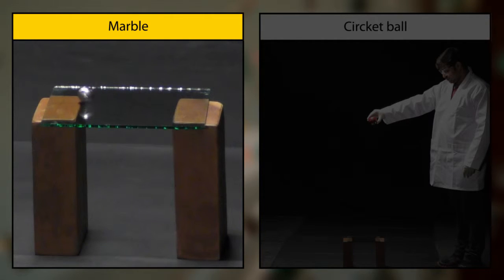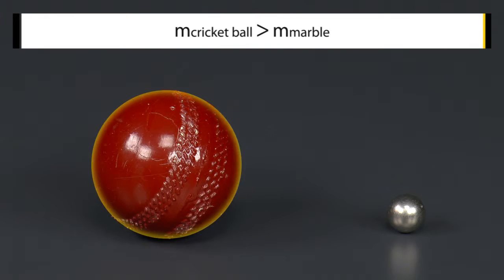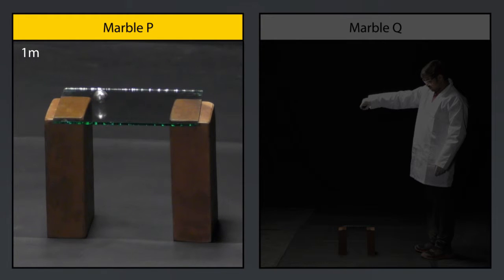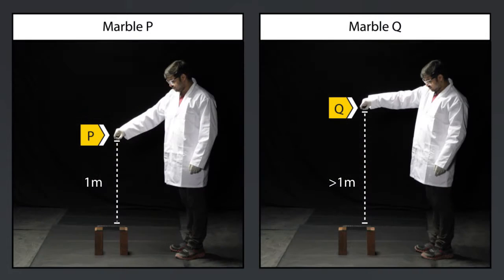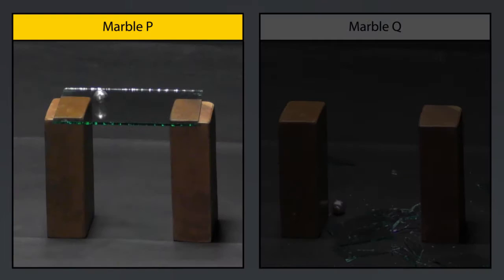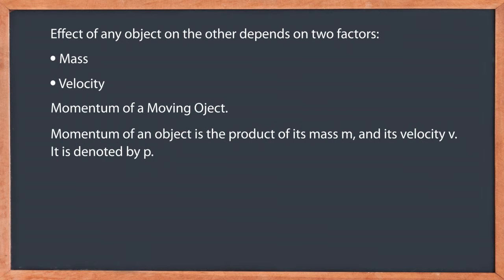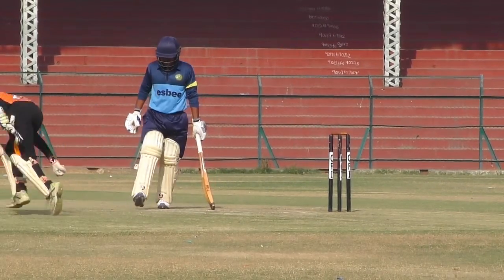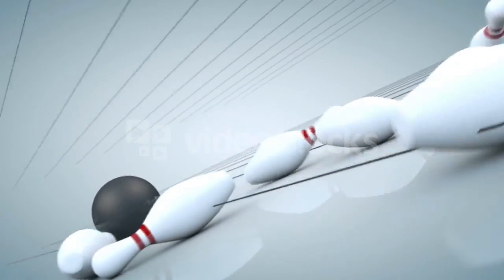Significance of momentum_CBSE